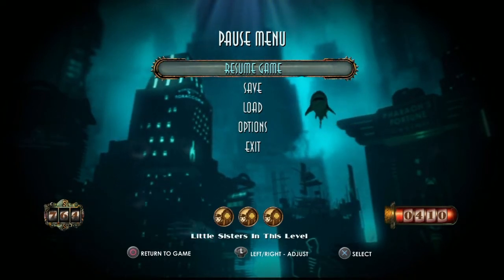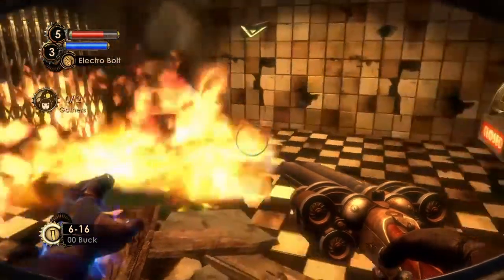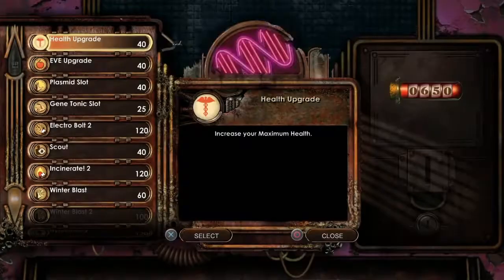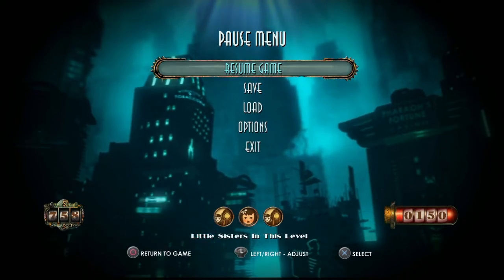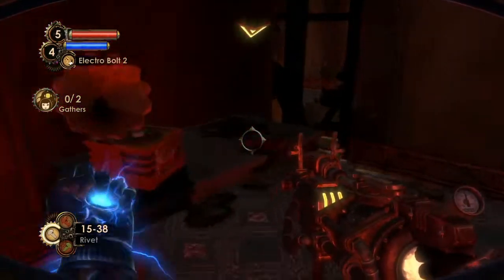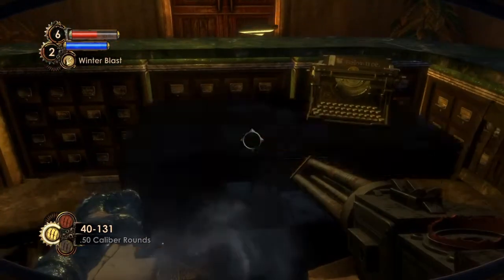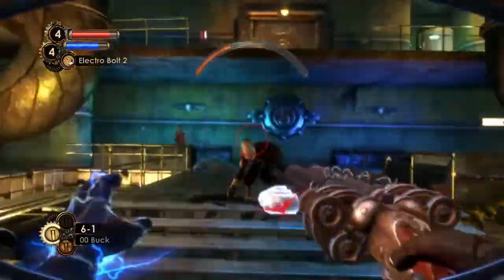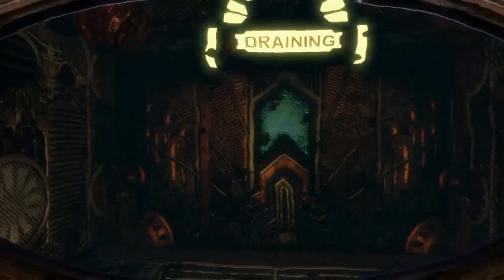bioshock 2 remastered platinum trophy guide part 4 siren alley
we continue from paupers drop into siren alley on a small detour to fight a preacher